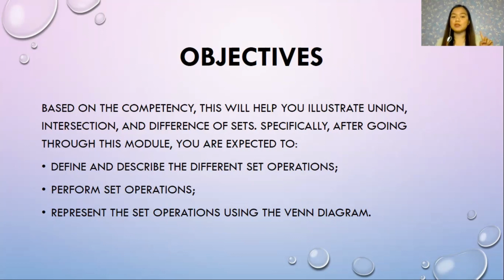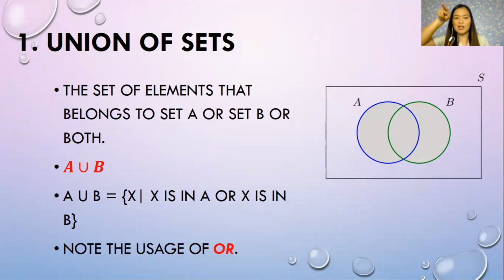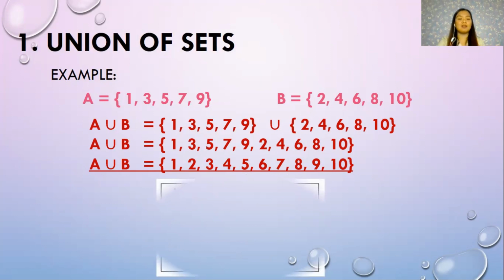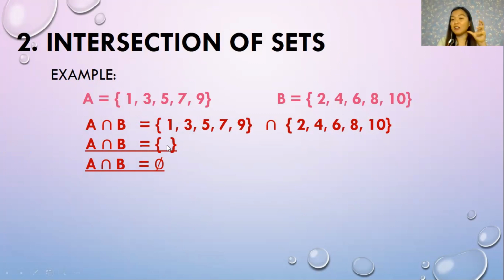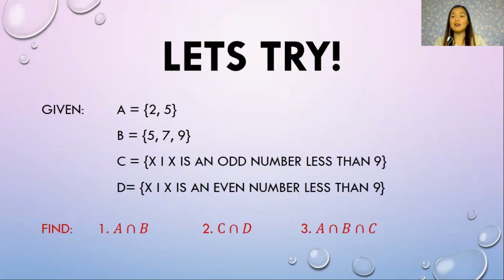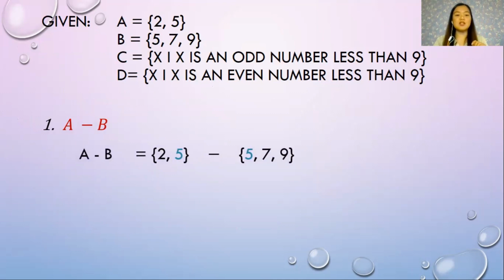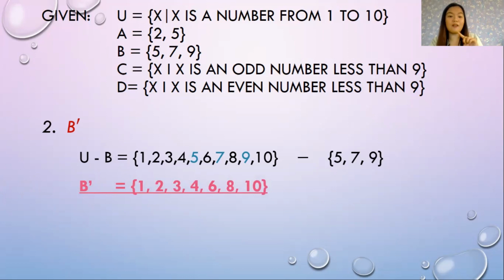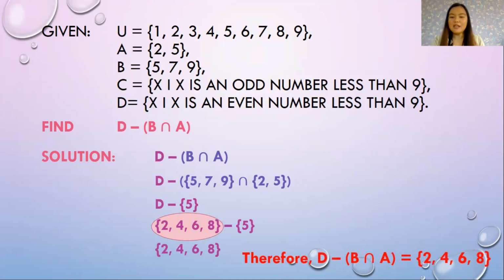OPERATIONS ON SETS | Aubrey Bagasol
Hi Beshiecakes. 🙋‍♀️

This is Aubrey G. Bagasol, 👩‍🏫 a teacher from Paoay, Ilocos Norte. This vlog is intended for the learners and other viewers.

FB: Aubrey G. Bagasol

Enjoy watching.. ❤ Spread Love, No Hate.